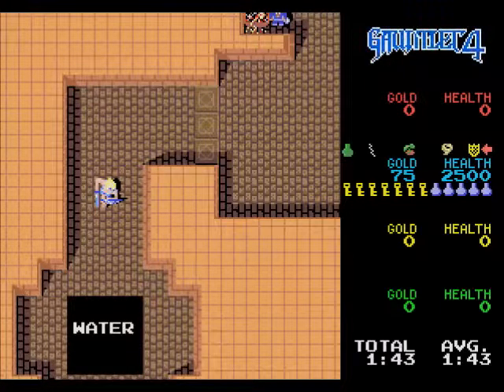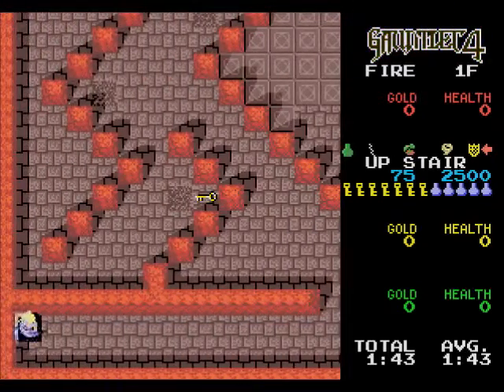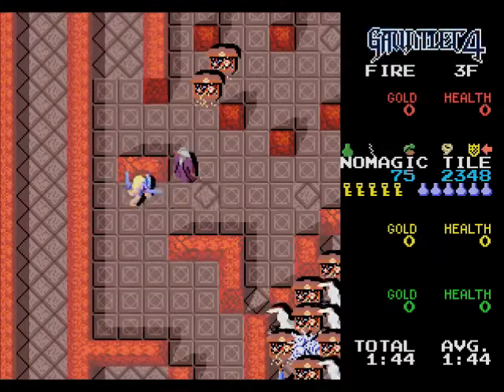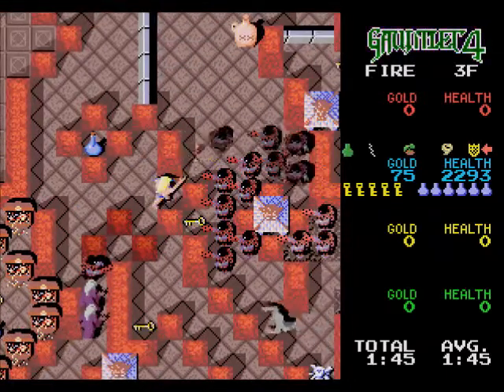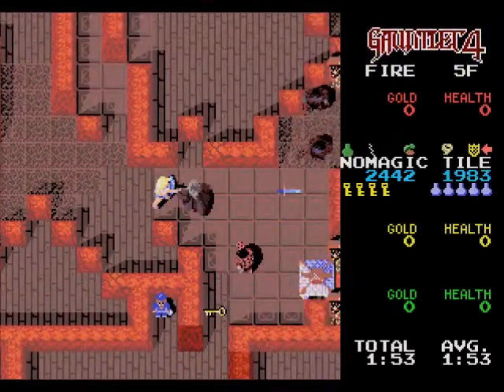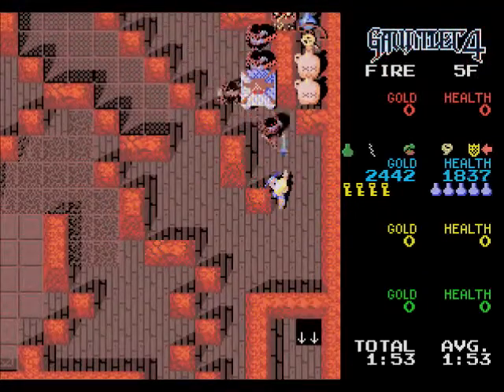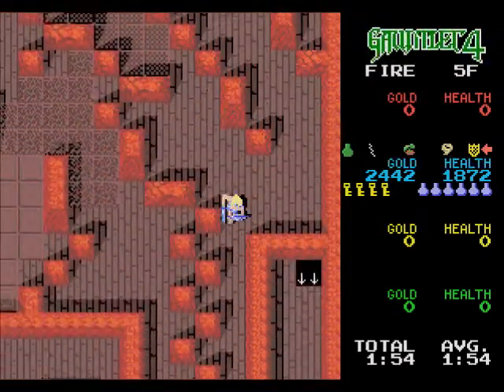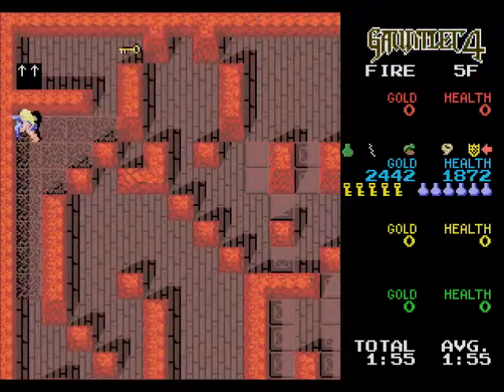Gauntlet IV: Fire Tower 3-5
Halfway through the outer towers, now it's time to climb the Tower of Fire.